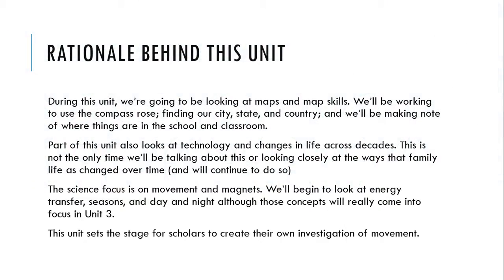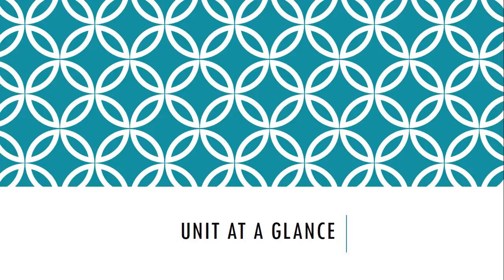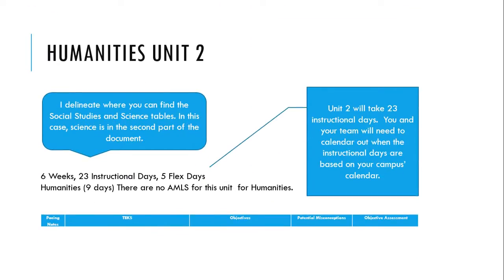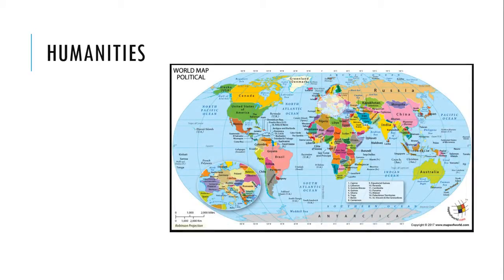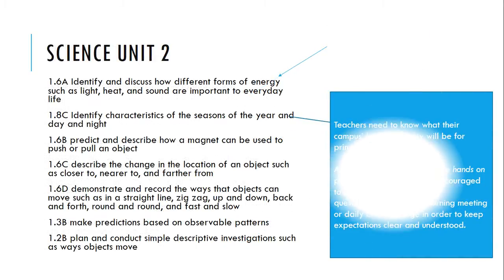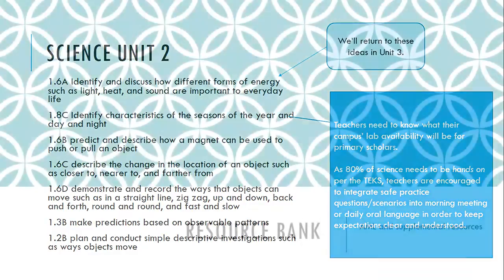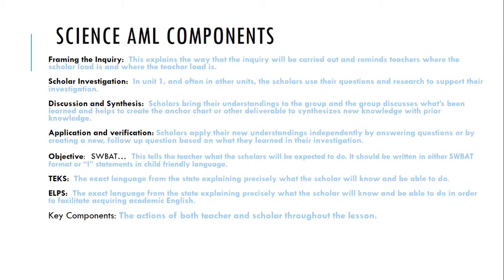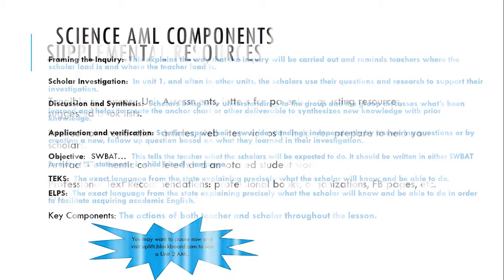Camtasia Recording Unit 2 Unit at a Glance